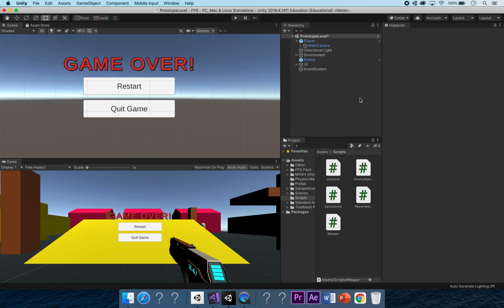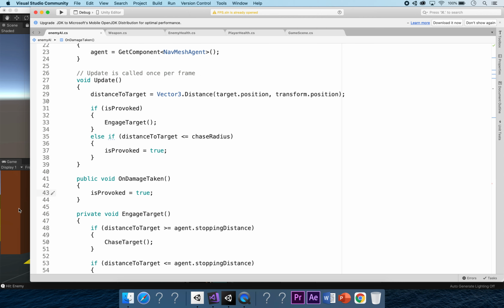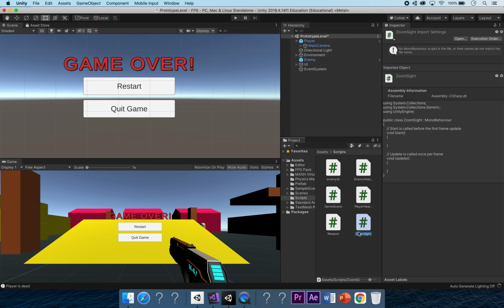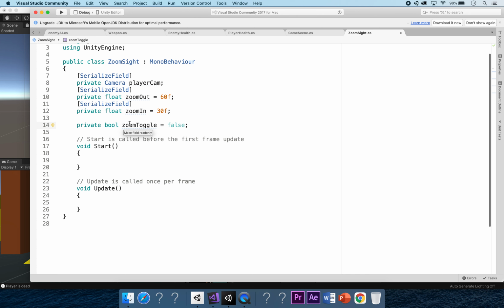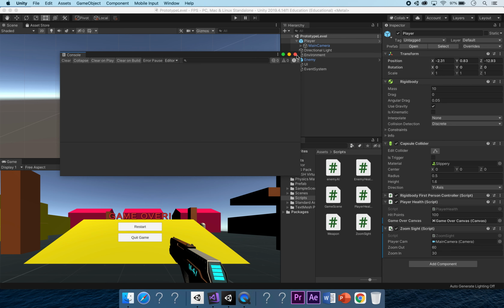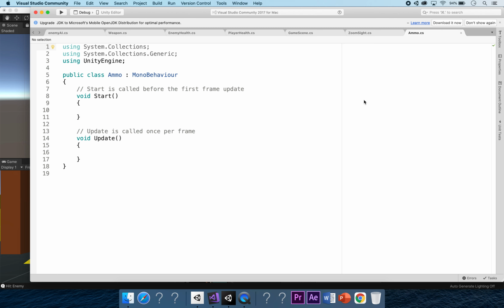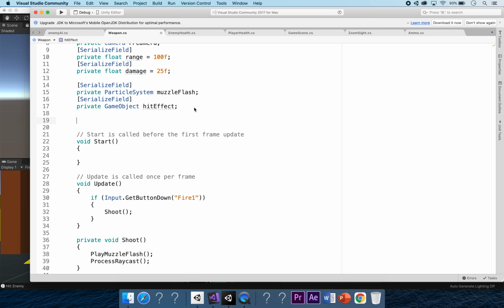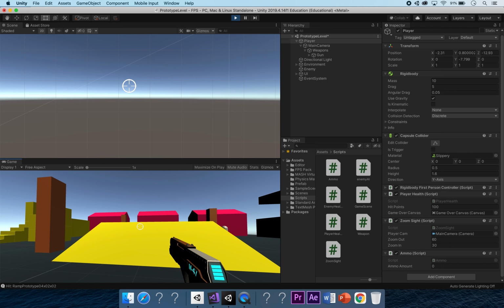Unity3D: Creating a First-Person Shooter (Part 6)